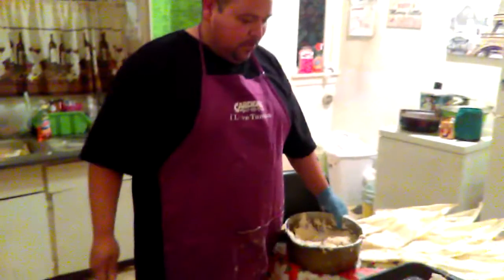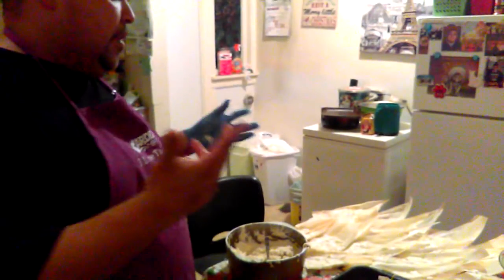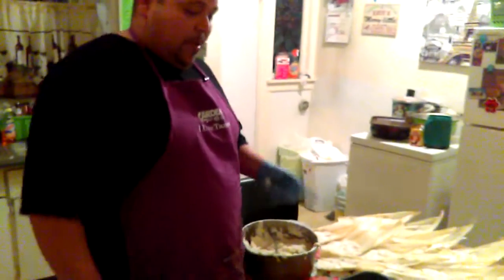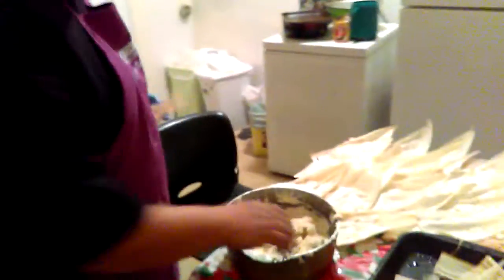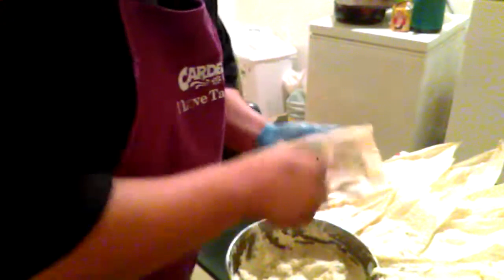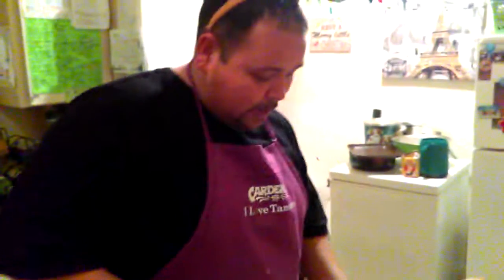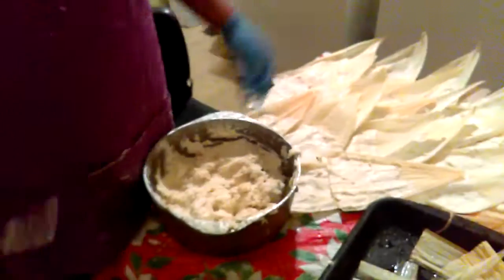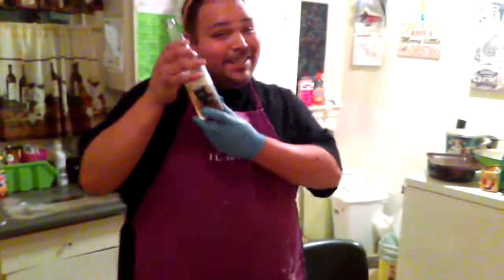Making Tamales... Quick review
Making tamales for tomorrows mukbang